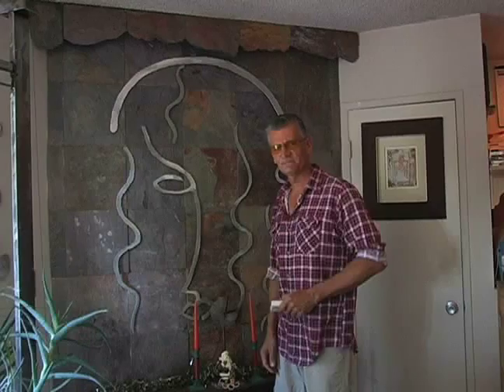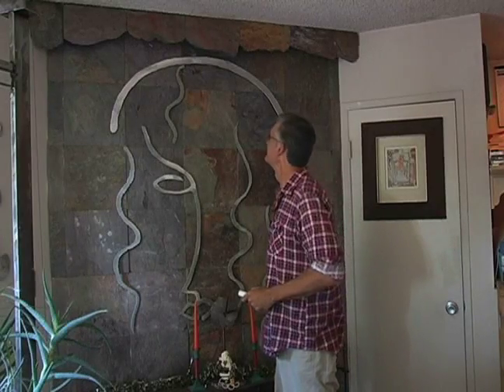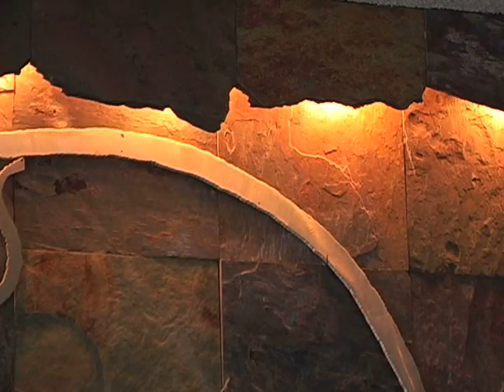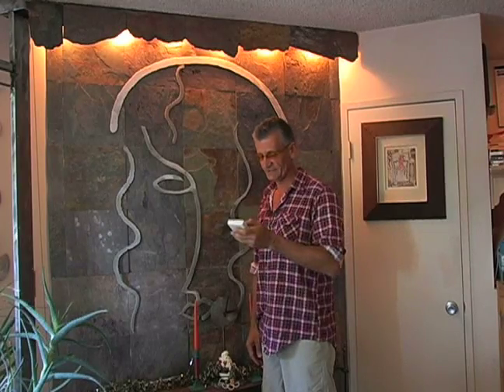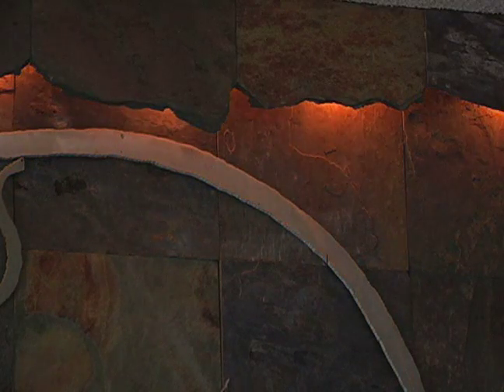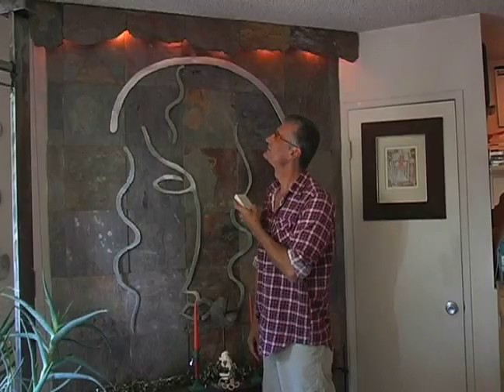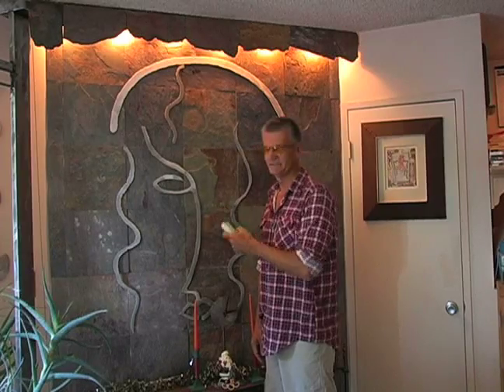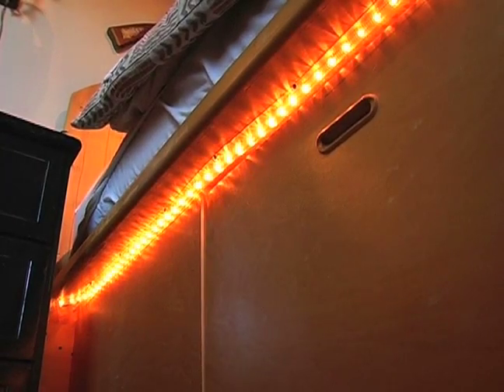Remote Control Lighting for Homes : Commercial Wireless Lighting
Tips for wiring an office with remote lighting. Learn about cost of wireless commercial lighting systems in this free home security video from a professional electrician.

Expert: Michael Raines
Bio: Michael Raines is an expert in fabrication, engineering, and designing.